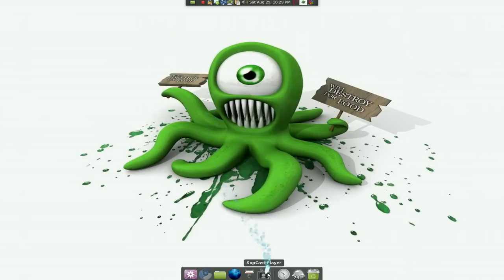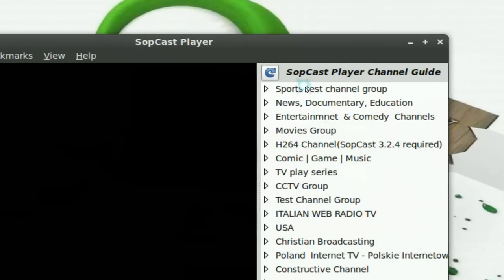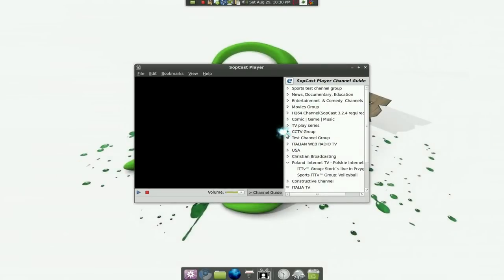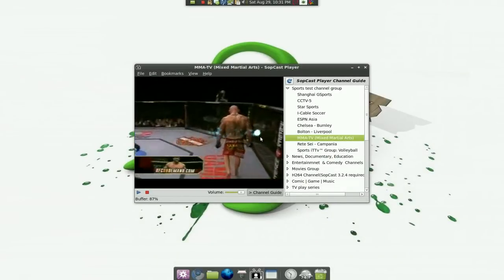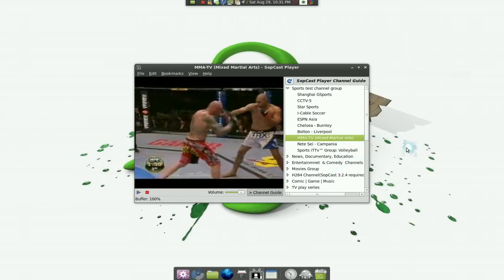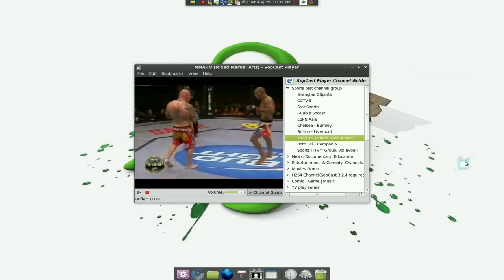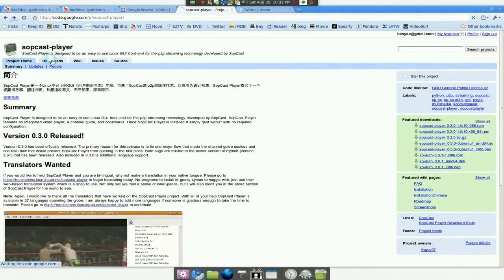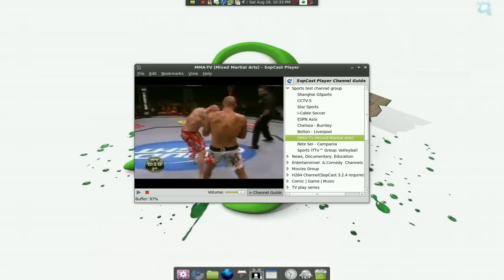Sopcast Player - P2P Streaming Video - Linux Mint 7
install sopcast-player sp-auth

SopCast Player is designed to be an easy to use Linux GUI front-end for the p2p streaming technology developed by SopCast. SopCast Player features an integrated video player, a channel guide, and bookmarks. Once SopCast Player is installed it simply "just works" with no required configuration.
tv

Note:
If it says server down and you cant refresh try different servers for channel list

To delete the bookmarks, delete the .db file
HOME /.pySopCast / pySopCast.db